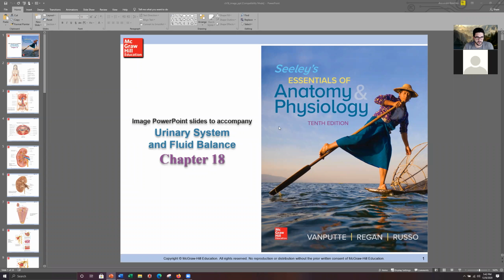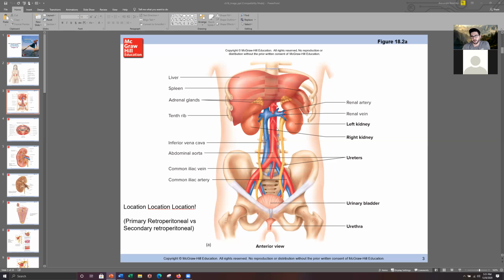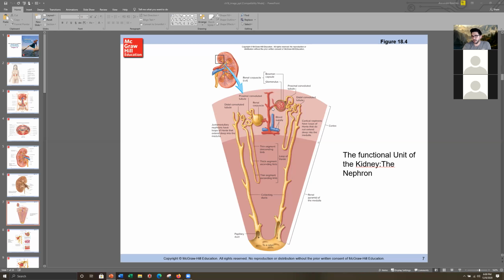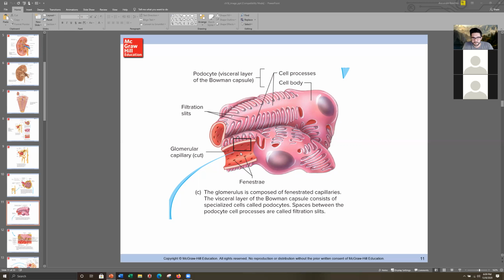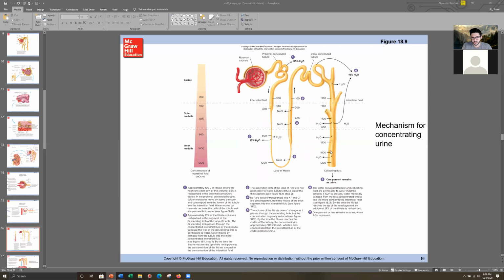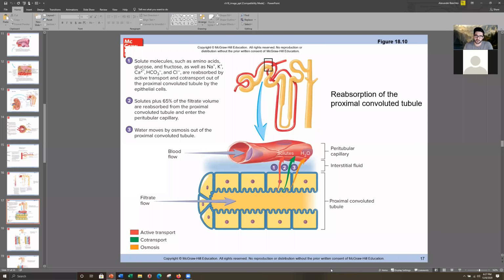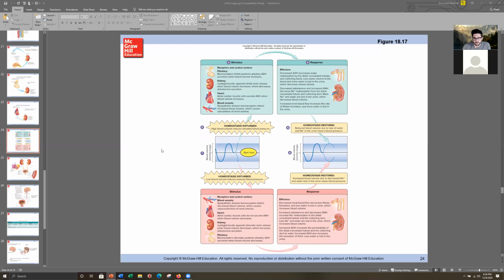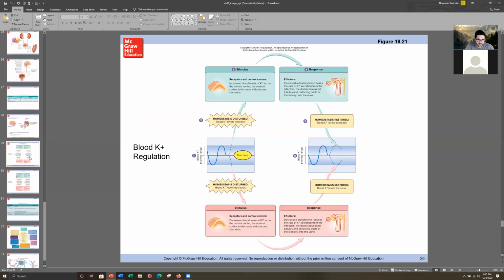Anat 101 FA 2020 Chapter 18 Urinary System and Fluid Regulation